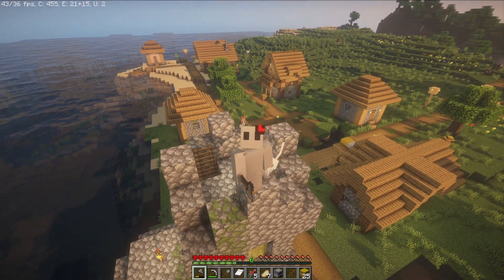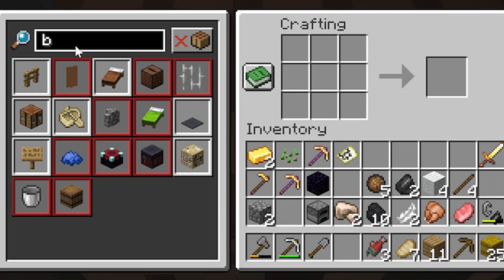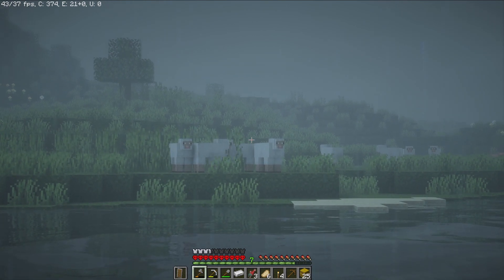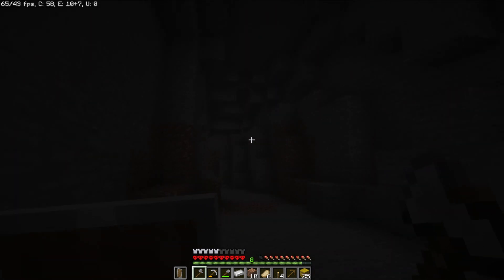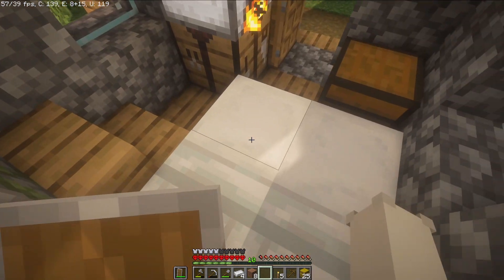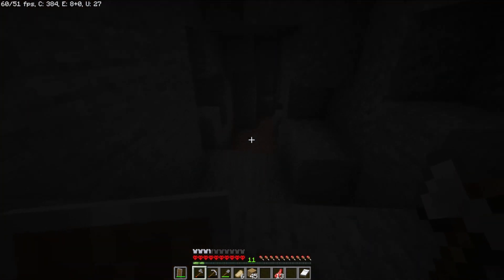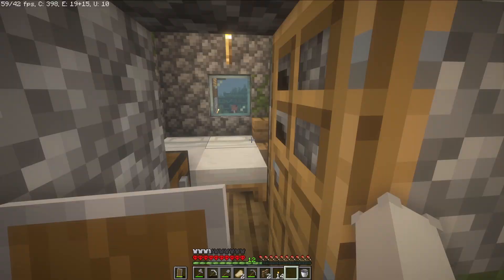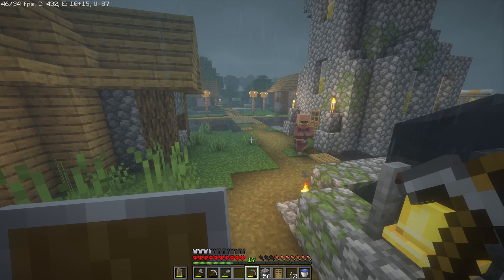I MADE A FISH/XP FARM IN MINECRAFT HARDCORE!!!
Dive into the aquatic hilarity of Minecraft as I attempt to create an XP fish farm, where the fish have more tricks up their fins than I have luck with my fishing rod!

MINECRAFT FISH/XP FARM CREATOR @Taffy116